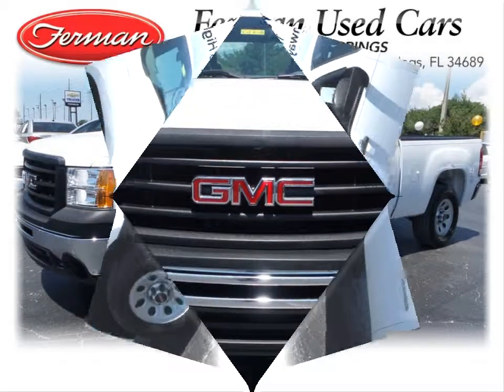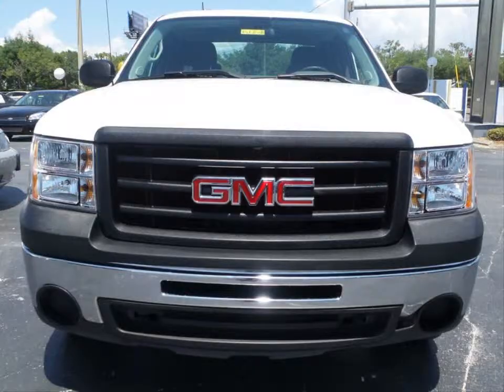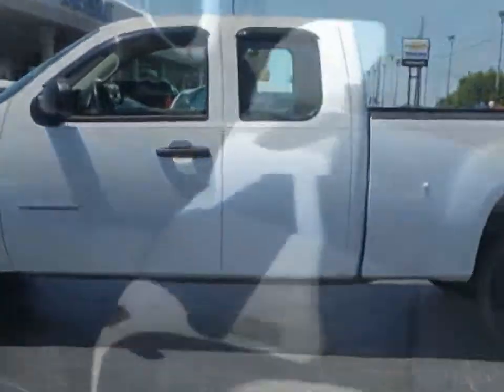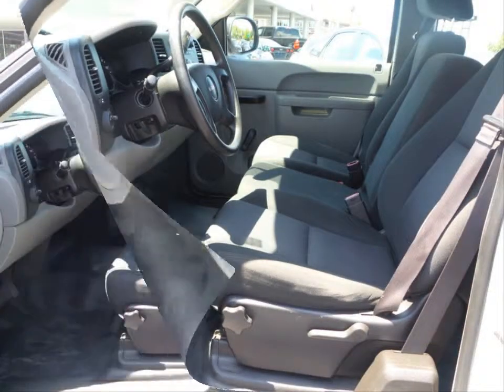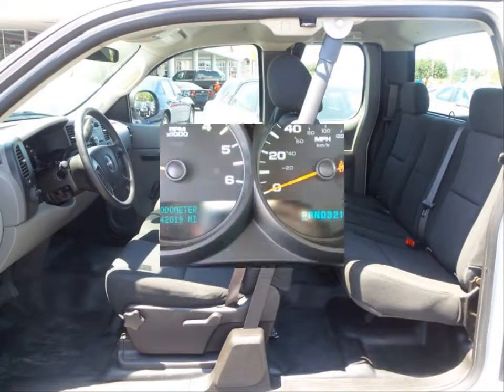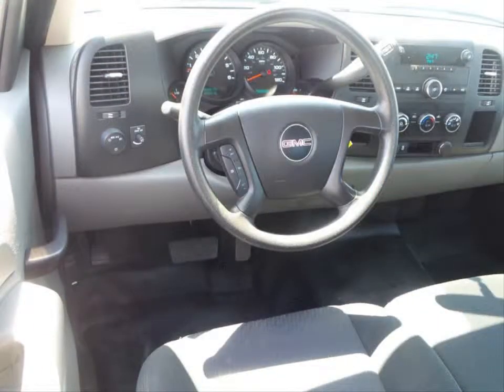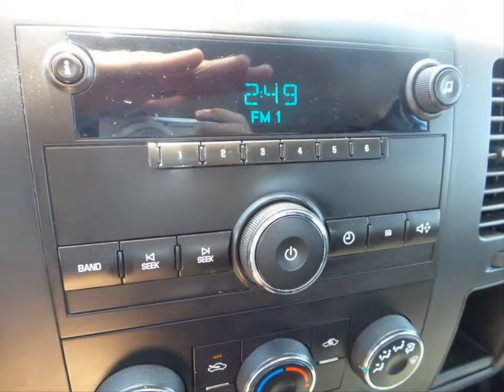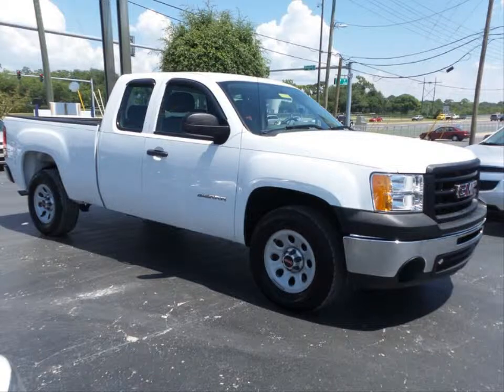2013 GMC SIERRA 1500 WORK TRUCK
2013 GMC SIERRA 1500 WORK TRUCK